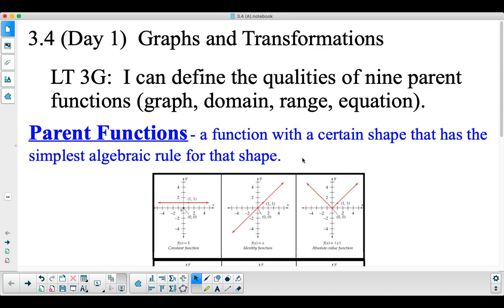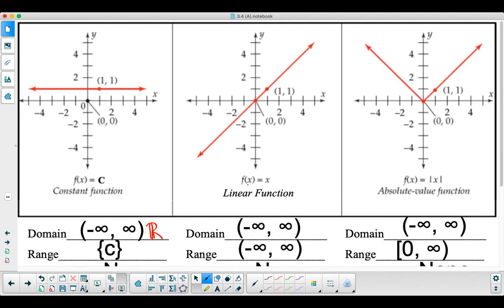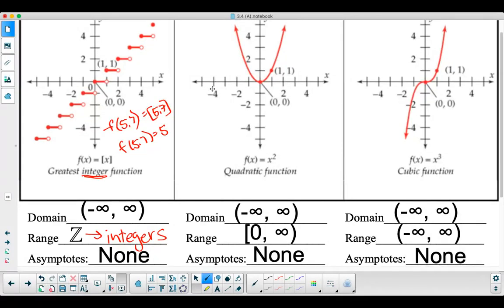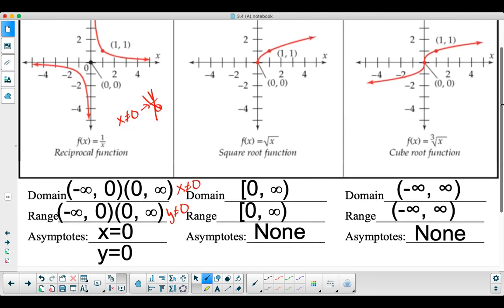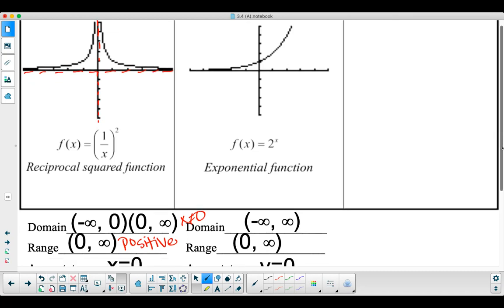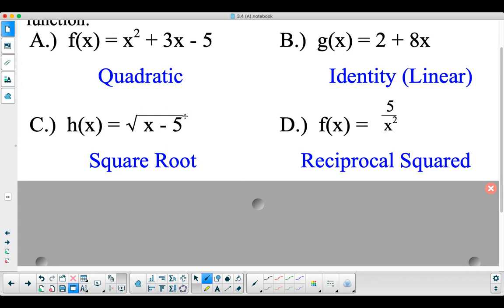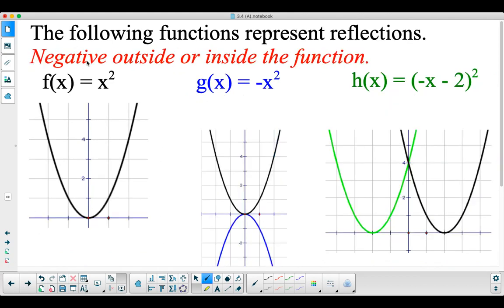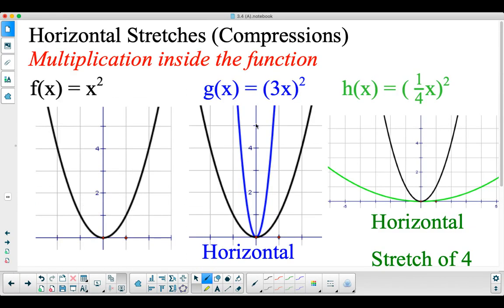3.4 Part 1 Video Notes